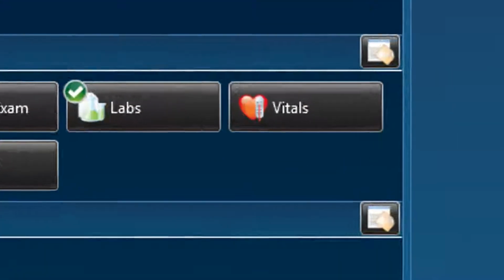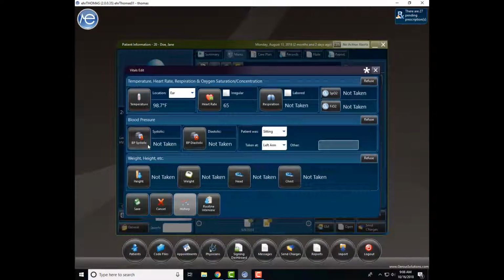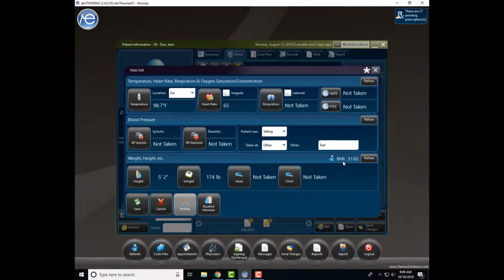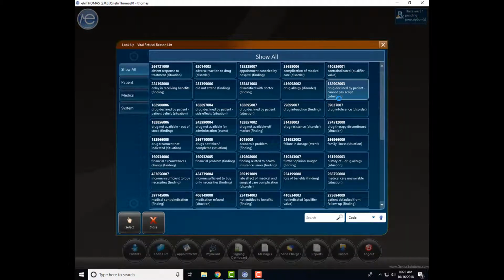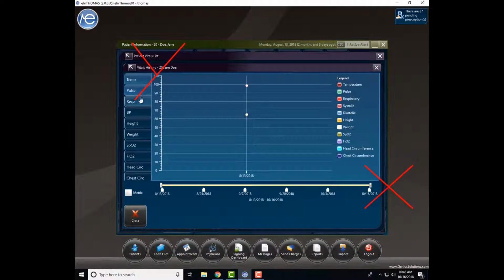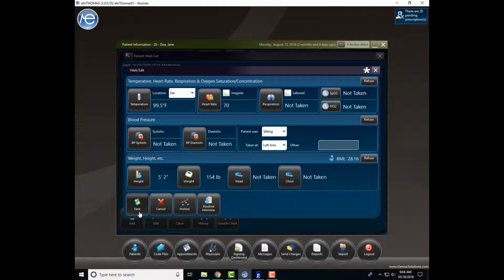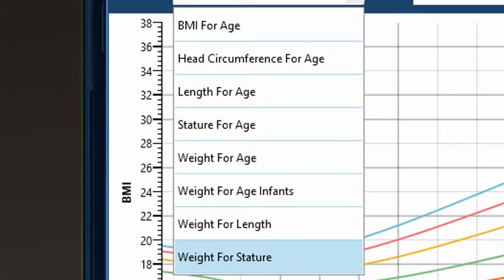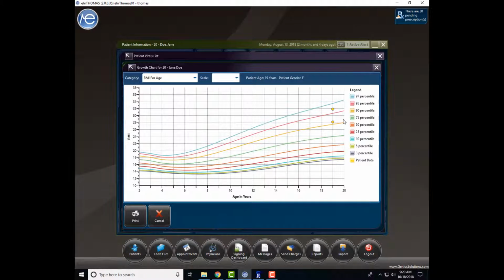ehrTHOMAS Tutorial: Vitals